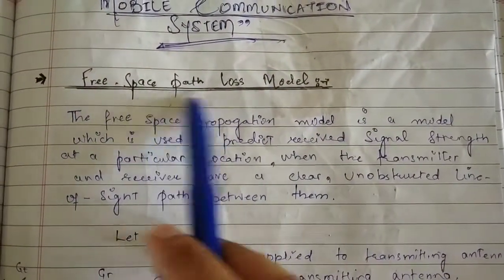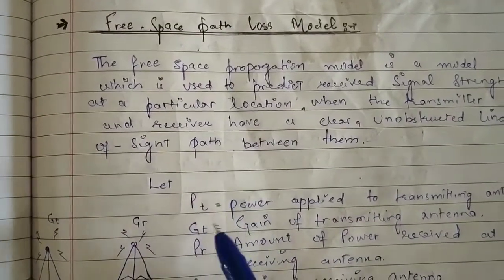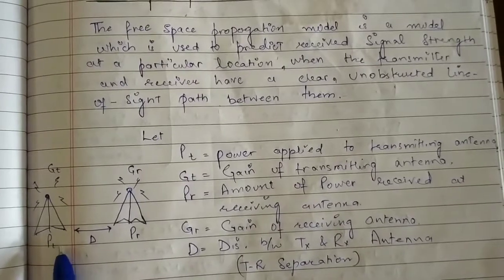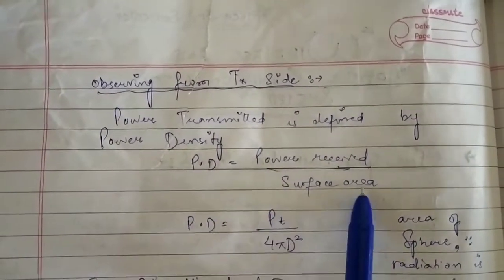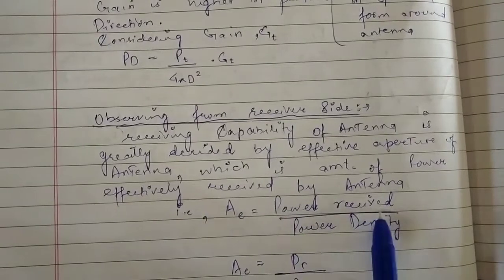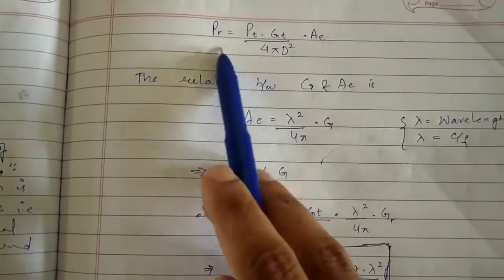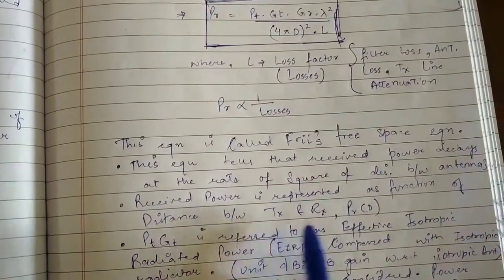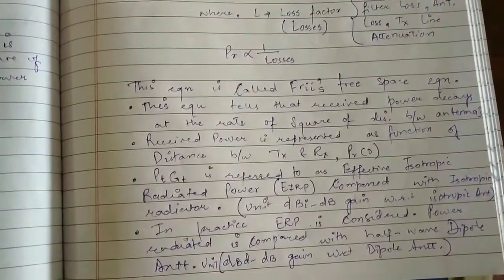Frii's Free-Space Equation (Free -Space Path Loss Model) - Part 1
MOBILE AND WIRELESS COMMUNICATION - FRII'S FREE-SPACE EQUATION - PART 2
This video gives description about Frii's free space equation (Free-Space Path Loss Model)

INTRO:
Musician: @iksonmusic

📚Recommended Book for Wireless Communications
📚Other books for Wireless Communication